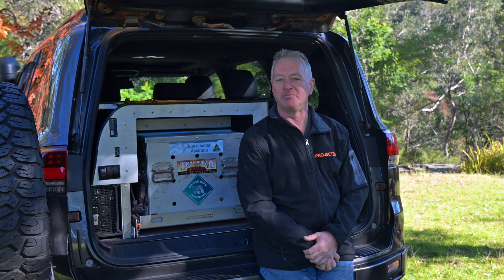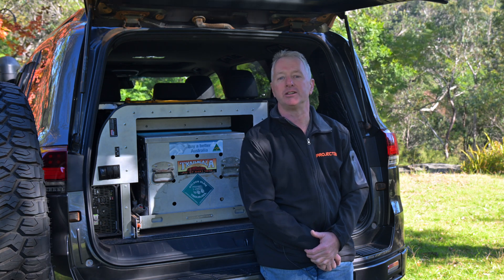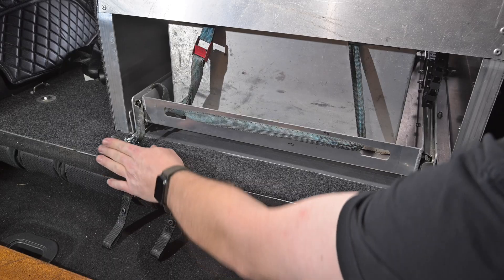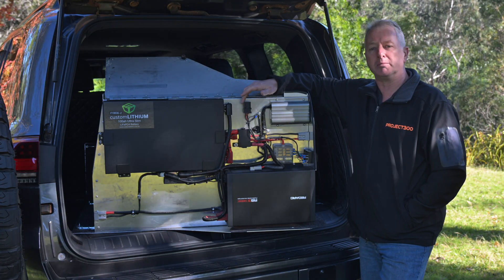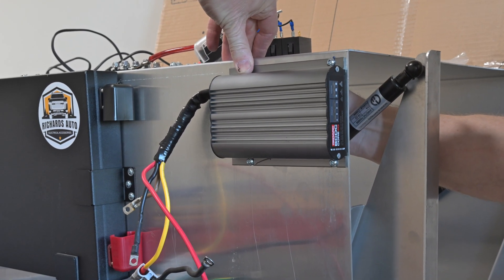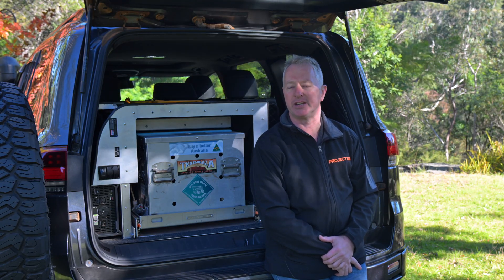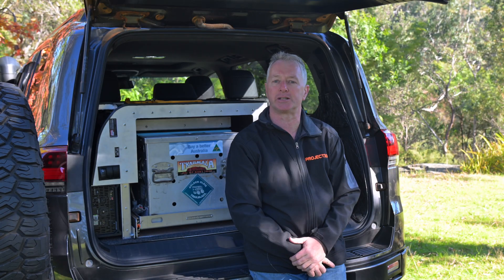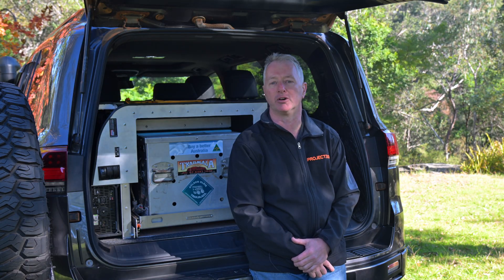Fridge, Lithium Battery and Inverter module - LandCruiser 300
Design and specification of a fridge and battery module for the back of the 300, with a Custom Lithium 100Ah LiFePO4 battery; REDARC inverter, charger and battery monitor; A solar input; Fridge slide; USB power outlets and including a false floor and top shelf. All self-contained and easily removable.